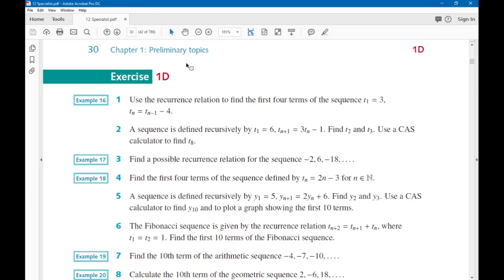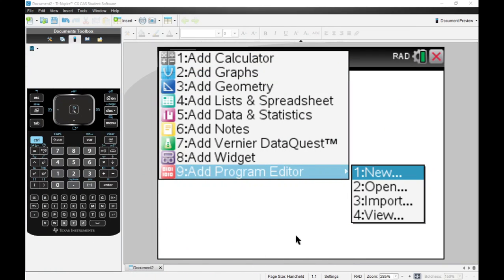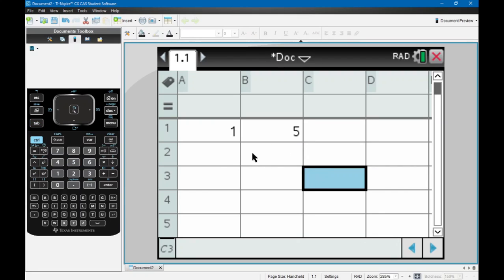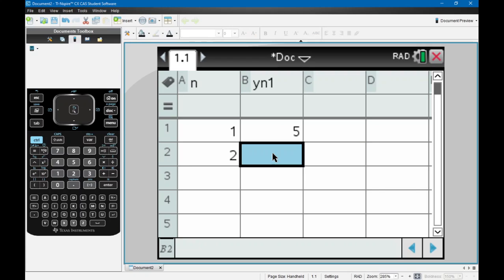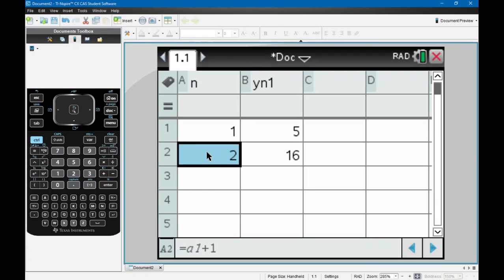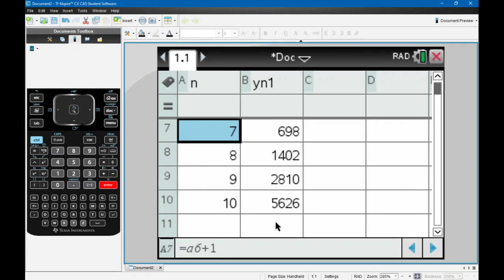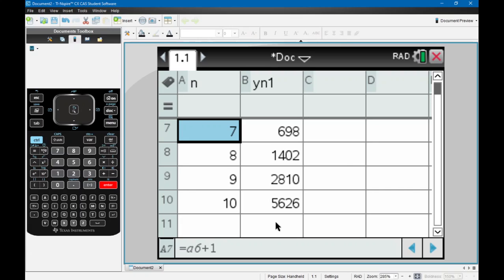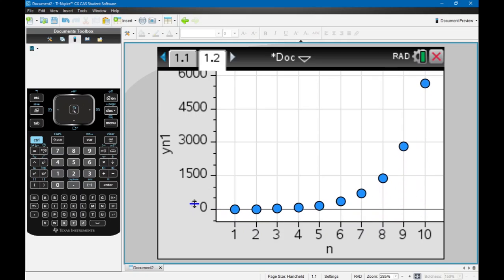12 Specialst Maths - Ex 1D question 5 CAS